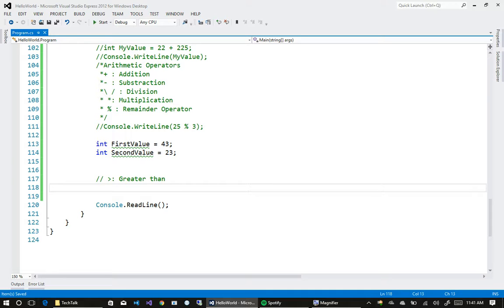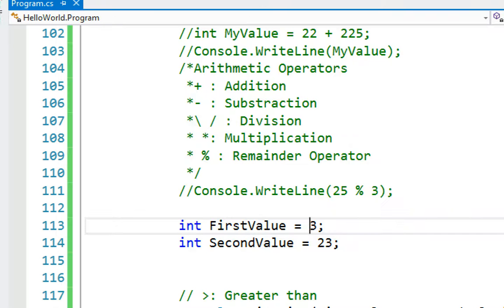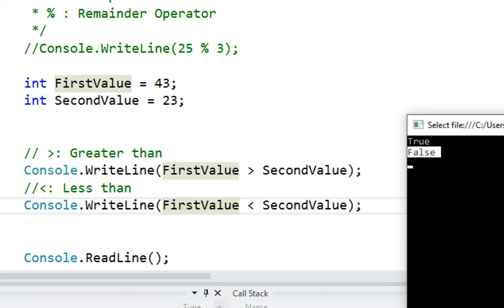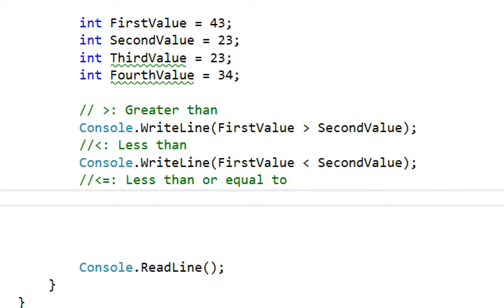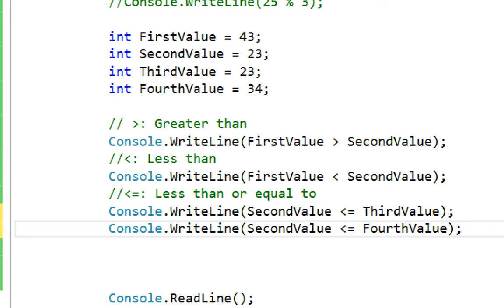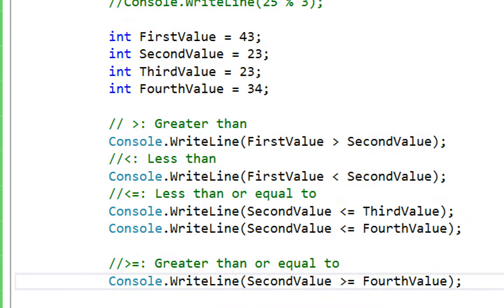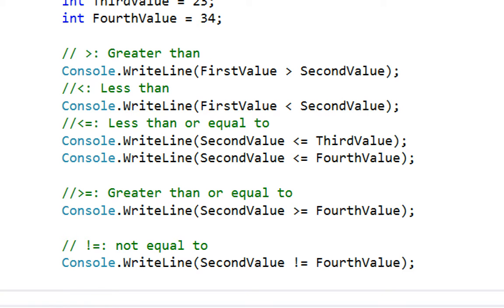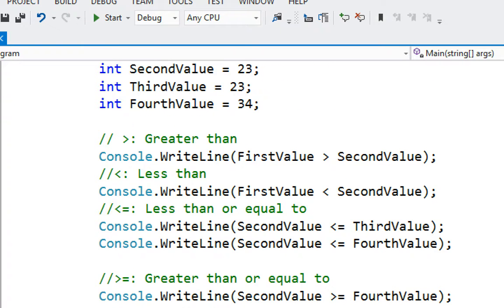C# 5 Conditional Operators